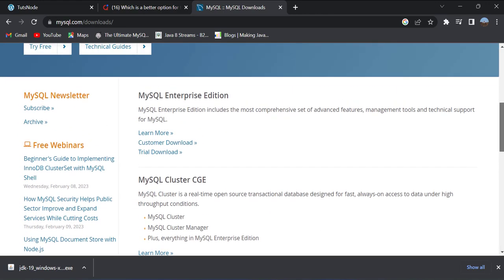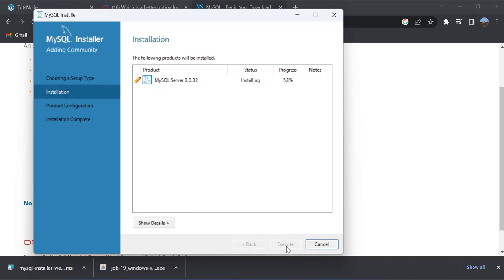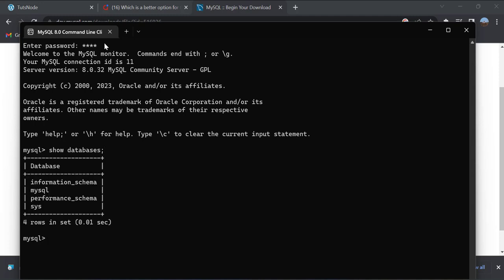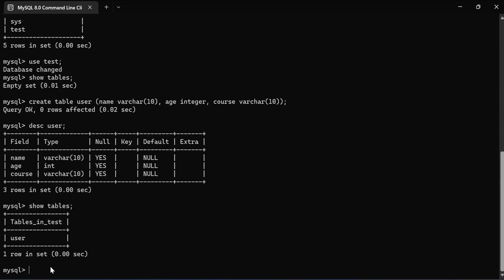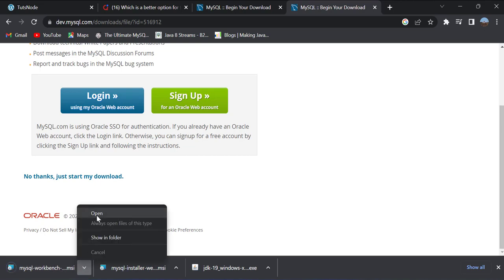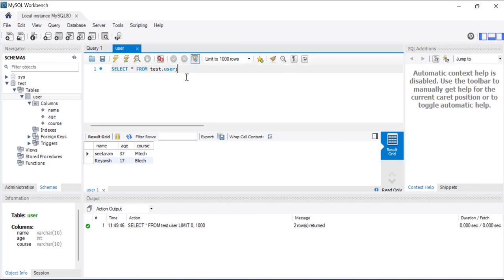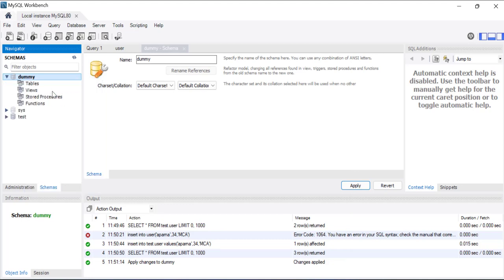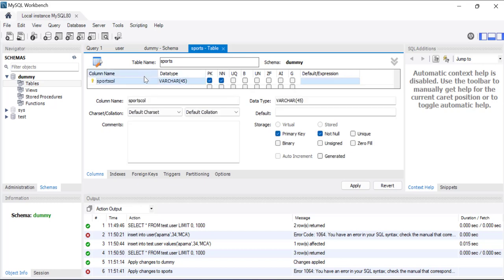MYSQL DATABASE ON WINDOWS 11 IN YEAR 2023